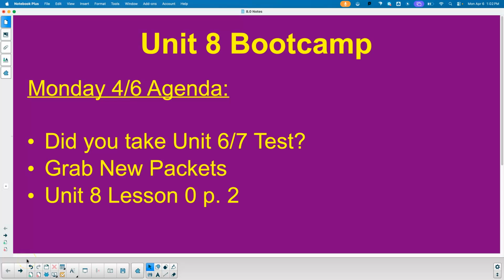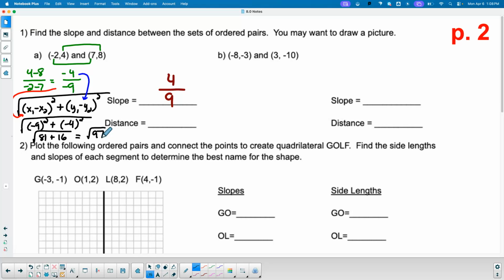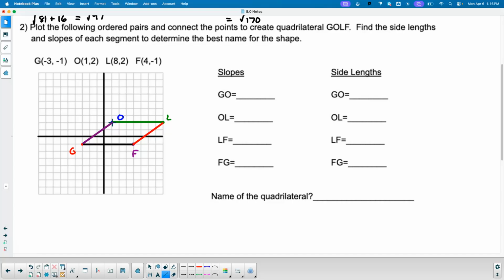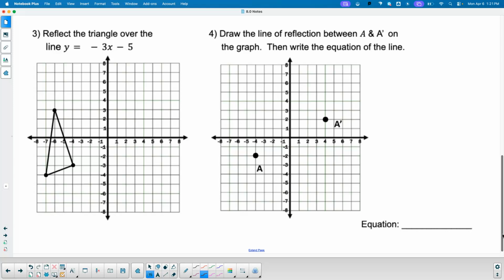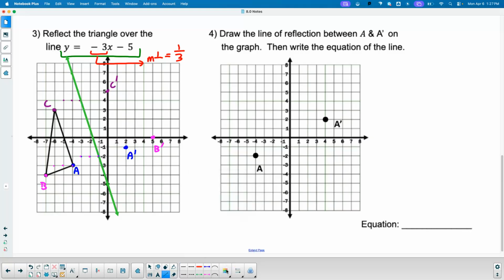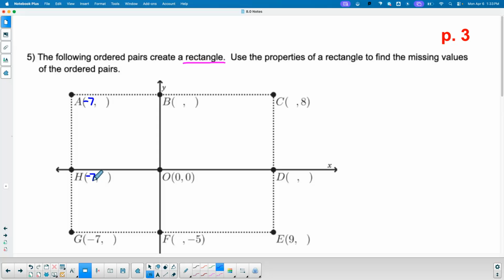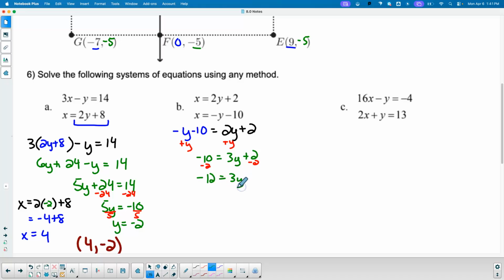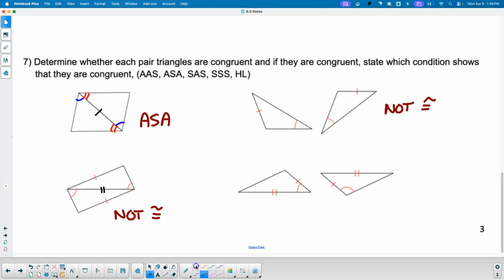Apr 6 - Unit 8 Bootcamp